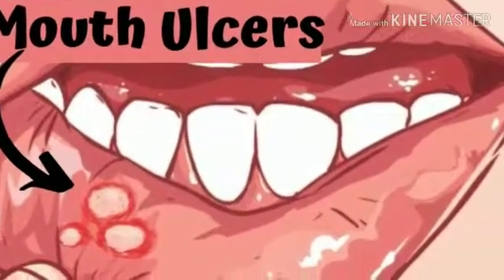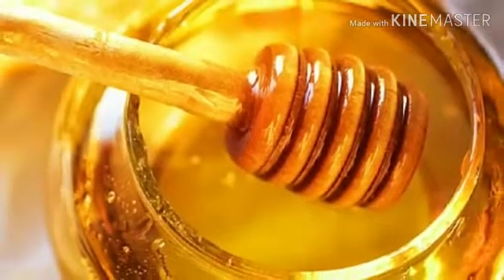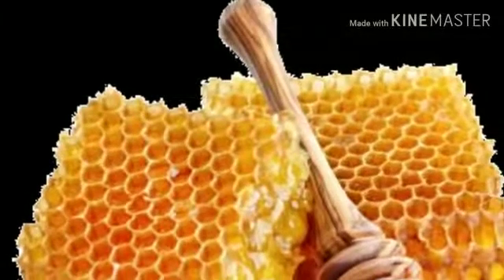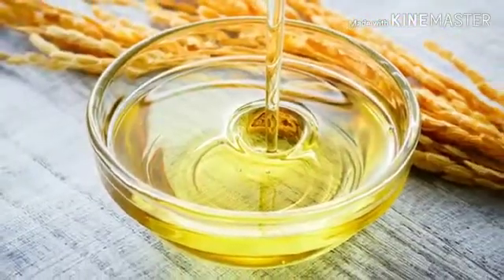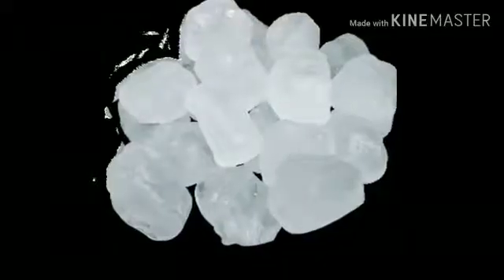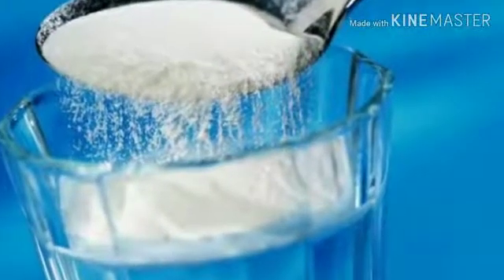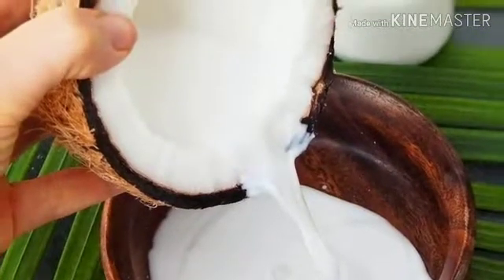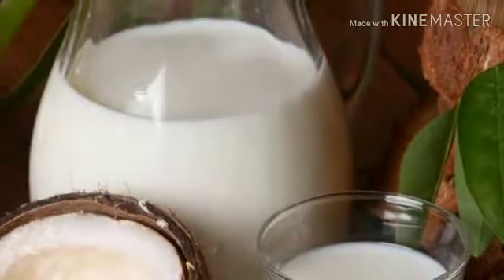Some natural and easy tips for mouth ulcers.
Easy tips for mouth ulcers. And these tips are essential and natural tips. These are home made tips there is no any side effects. Like honey, cooking oil, alum, salt water, coconut oil from these natural things are used to make a easy and fast relief for mouth ulcers..